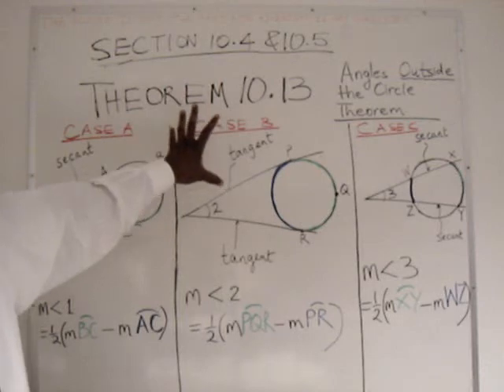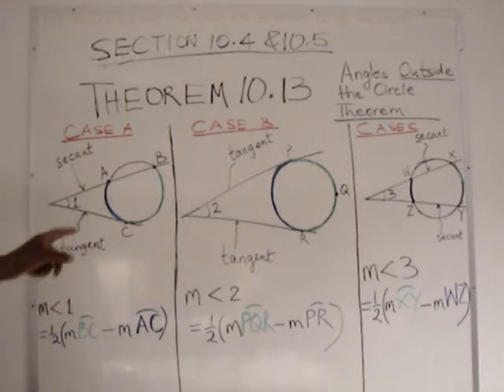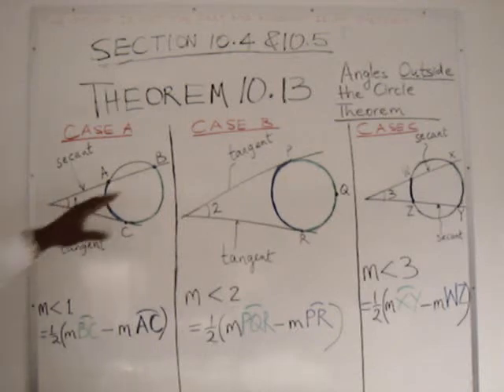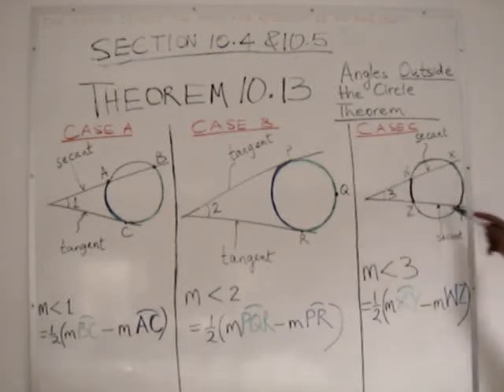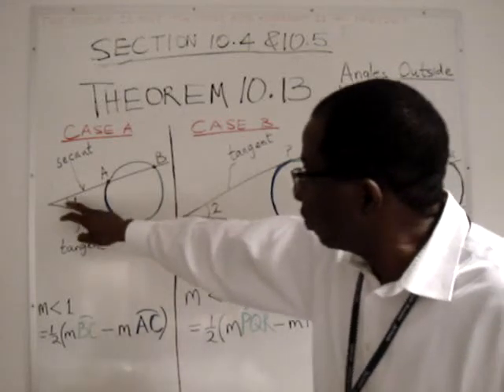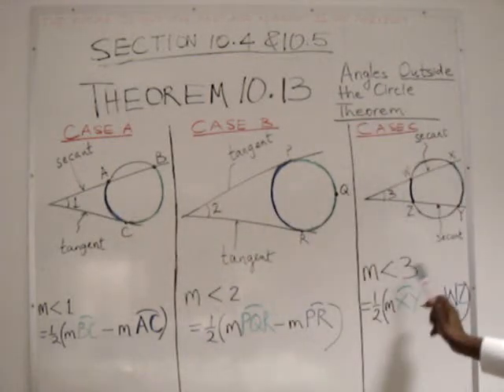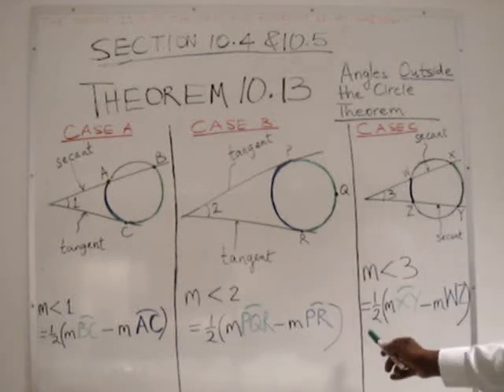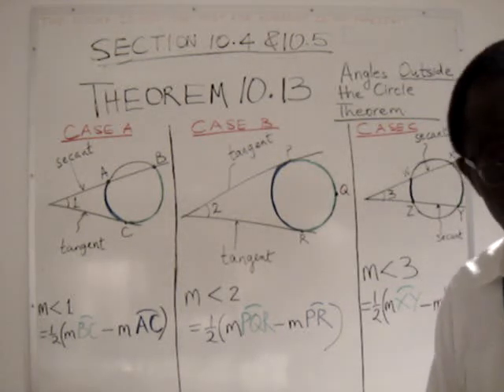Section 10-5 Lecture - Part 3.wmv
McDougal Littell - Geometry